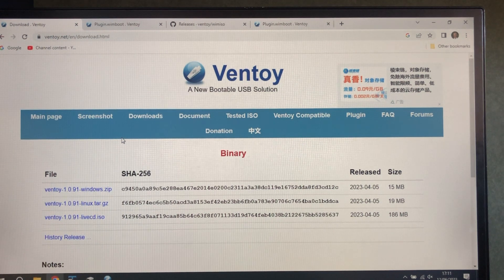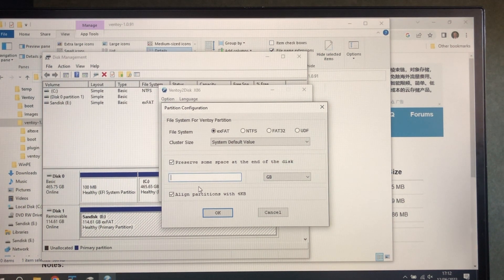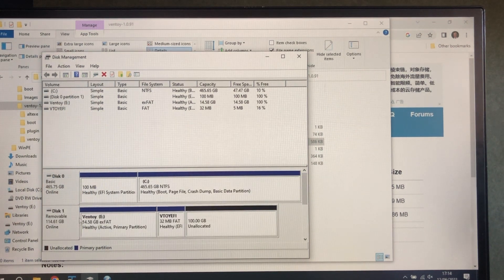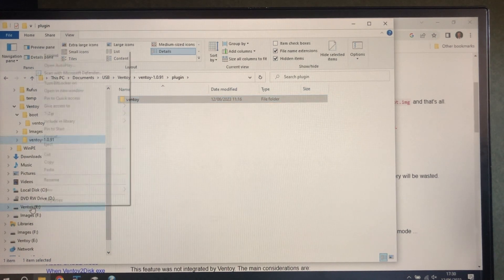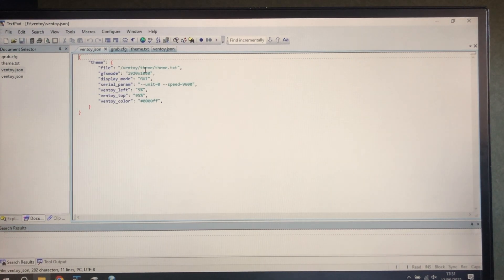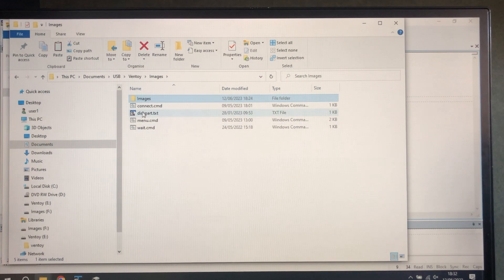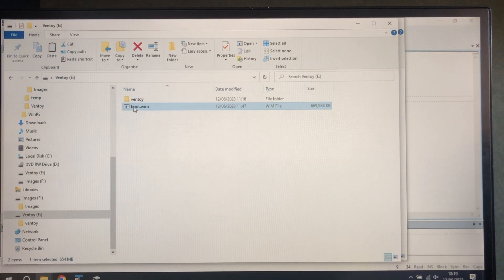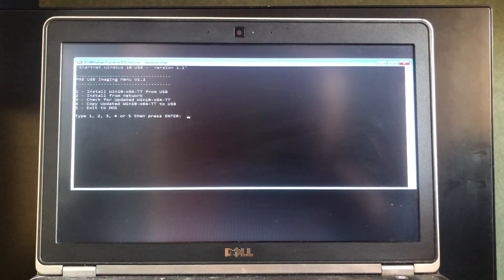Part41 Boot USB Legacy/BIOS and UEFI to WinPE with Ventoy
Use Ventoy to boot a USB into WinPE and install the Windows 10 Reference Images as captured in Part 33. While Ventoy uses, and is similar to Grub, it is much less gnarly when running and simpler to setup. So like Rufus/Grub two partitions are required, the second is ntfs and contains the reference images.

00:00 Intro
00:26 Download Ventoy
00:36 Format USB and install Ventoy
Run Ventoy2Disk.exe. In the partition configuration menu item, preserve space at the end of the disk for the reference images.
02:38 Format Images Partition
03:12 Copy ventoy files to USB
03:36 Download Ventoy wimboot plugin
copy ventoy_wimboot.img to the ventoy directory
04:03 Copy themes files to USB
Copy ventoy directory and ventoy.json from the plugins directory to the USB
Update ventoy\ventoy.json to point to the theme.txt file and update ventoy\theme\theme.txt to use the new image

ventoy\ventoy.json
    "theme": {
        "file": "/ventoy/theme/theme.txt",
        "gfxmode": "1920x1080",
        "display_mode": "GUI",
        "serial_param": "--unit=0 --speed=9600",
        "ventoy_left": "5%",
        "ventoy_top": "95%",
"ventoy_color": "0000ff"

Copy a your png image to ventoy\theme

05:31 Copy Images and script files to NTFS partition
Reference / Golden images from previous grub USB or capture wim file with DISM from vhdx file

Menu.cmd
@echo off
:MENU
echo.
echo .
echo PXE USB Imaging Menu V1.1
echo .
set M=""
echo.
echo 1 - Win10-x64-TT - Install
echo 2 - Win10-x64 - Install
echo 3 - Check for Updated Install
echo 4 - Copy Updated Install
echo 5 - Exit to DOS
echo.
SET /P M=Type 1, 2, 3, 4 or 5 then press ENTER:
if "%M%"=="" Goto G5
IF Not %M%==1 GOTO G2
echo Win10-x64-TT - Install
cd images\win10-x64-tt
setup
cd \
goto MENU

:G2
if not %M%==2 goto G3
echo Win10-x64 - Install
cd images\win10-x64
setup
cd \
goto MENU

:G3
if not %M%==3 goto G4
start /wait connect.cmd
for /F "tokens=1" %%i in (Y:\development\version.txt) do set dir=%%i
echo Latest install timestamp
echo
:: WinPE has no findstr
dir Y:\development\%dir%\install.wim
echo This install timestamp
echo
dir images\win10-x64-tt\install.wim
echo Network Speed
wmic nic where netEnabled=true get name,speed,status
echo USB Type
wmic path CIM_USBDevice  get Name
echo Copy if speed is 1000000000 and USB 3.0
goto MENU

:G4
if not %M%==4 goto G5
echo time now %time%
:: del images\win10-x64-tt\install.wim
robocopy Y:\development\%dir%   images\win10-x64-tt install.wim
goto MENU

:G5
echo Exit to DOS. To return to menu type MENU at DOS prompt
:EXIT

06:02 Copy and rename boot.wim
as created in put it in the ventoy directory and rename it - it's the name that will appear in the Ventoy menu

06:52 Test